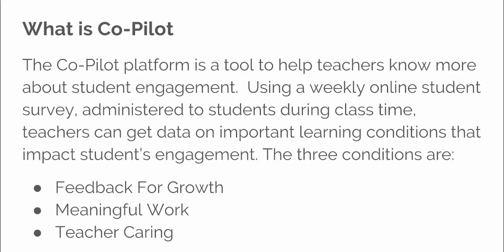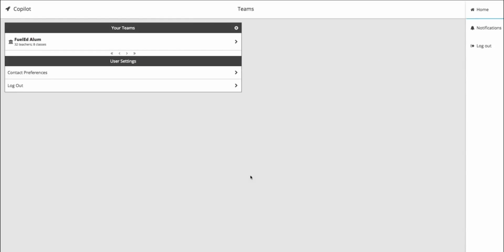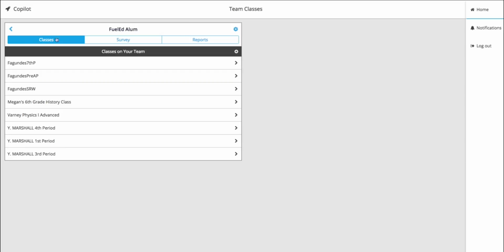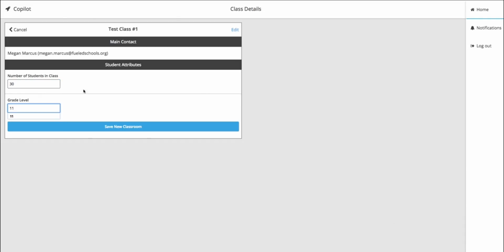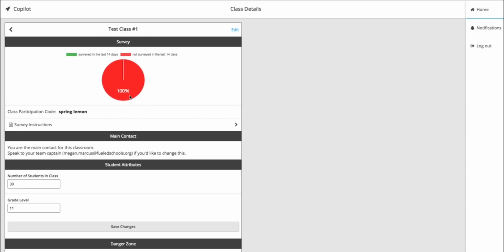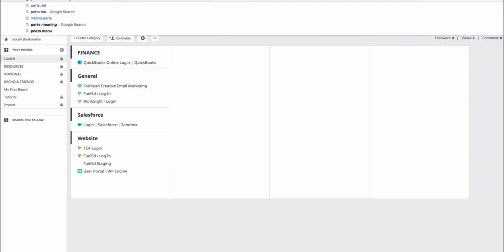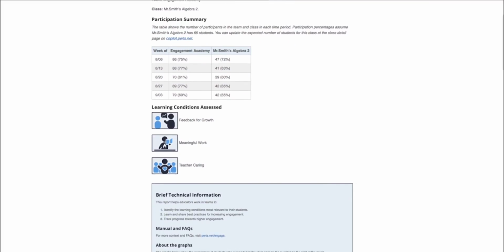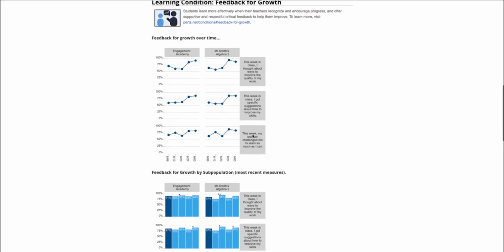Copilot Overview by Basho